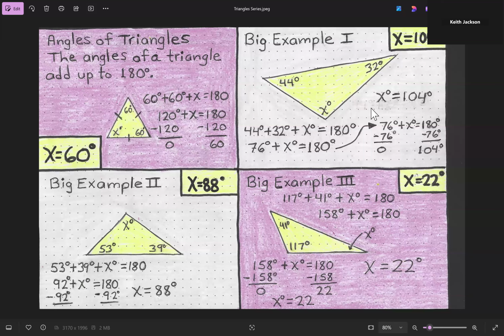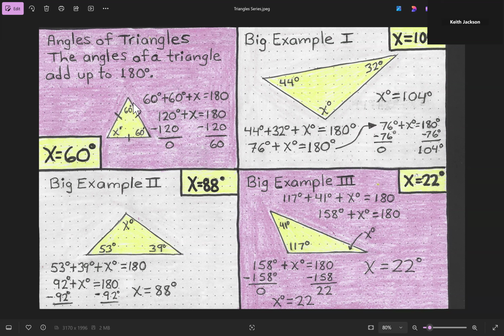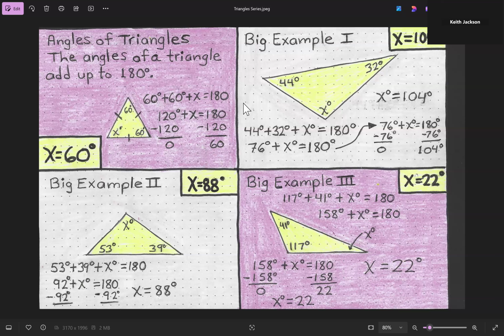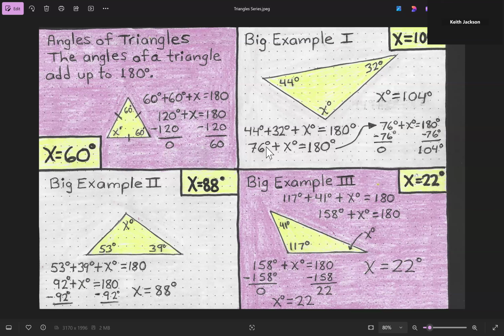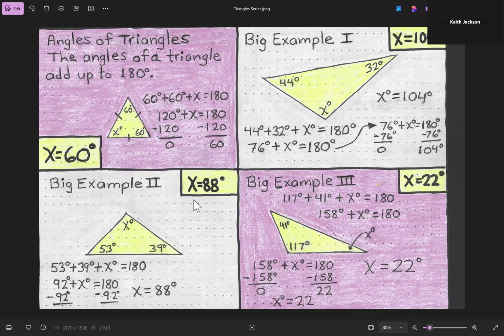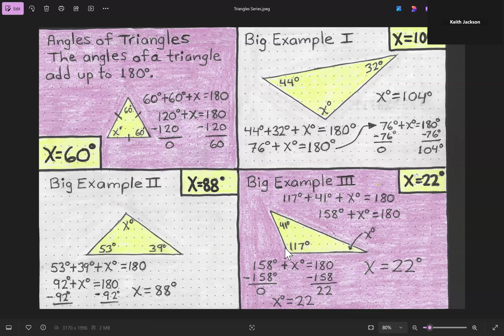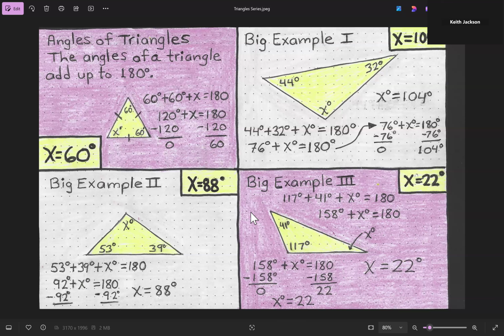Calculating the unknown Angle in a Triangle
Students will learn how to find the value of the unknown angle in a triangle.